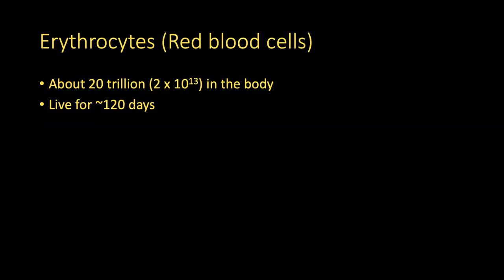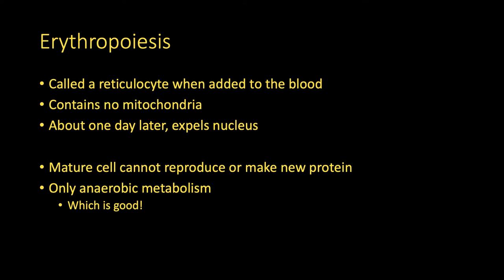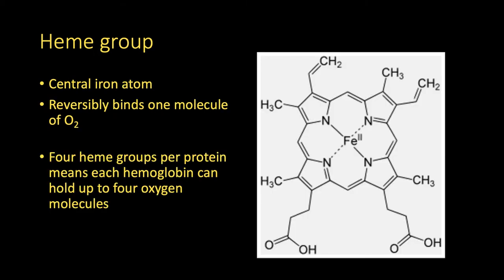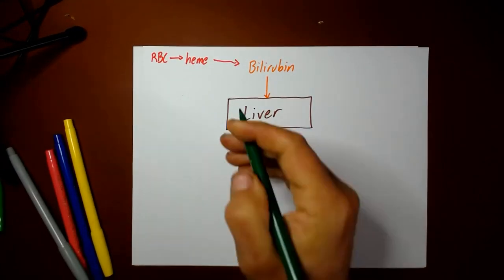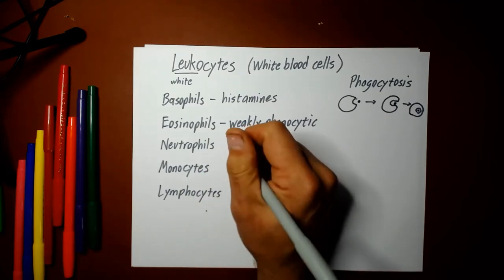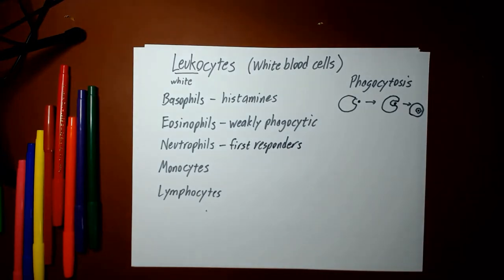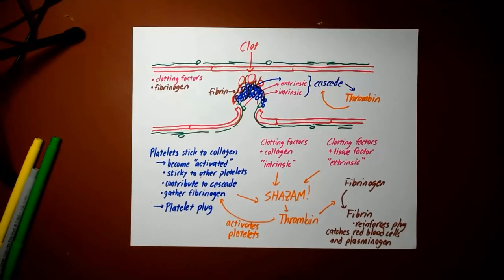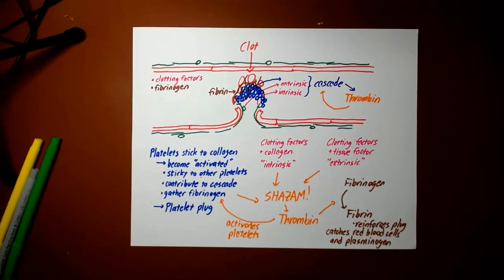Lecture CV-1c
Cardiovascular system, lecture 1, part 3 of 3